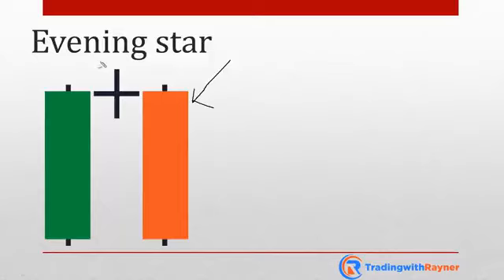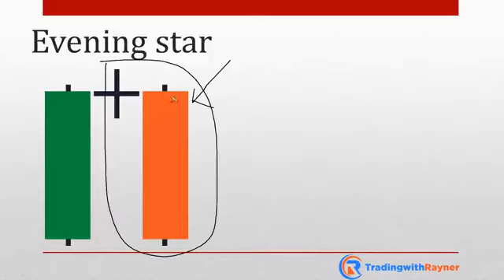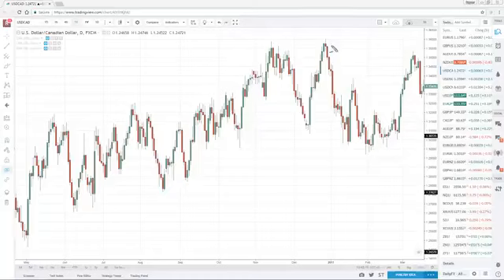What is an Evening Star Pattern by Rayner Teo0 005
This video contains the basics you need to know first about evening star candlestick pattern.